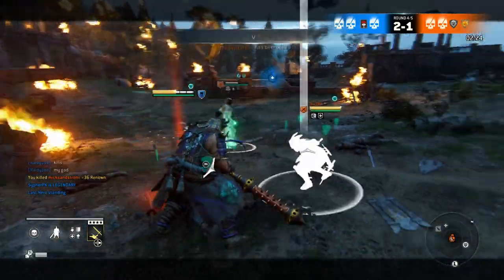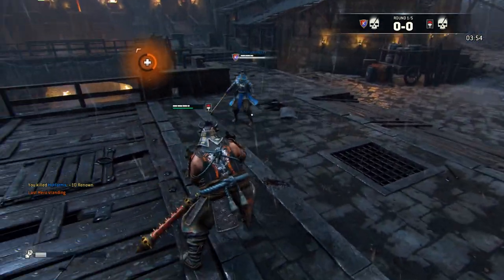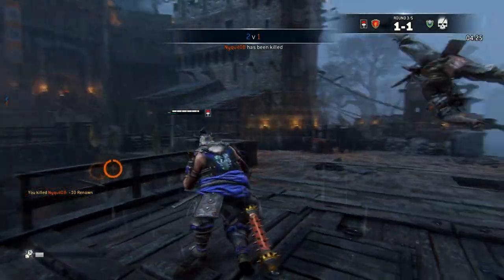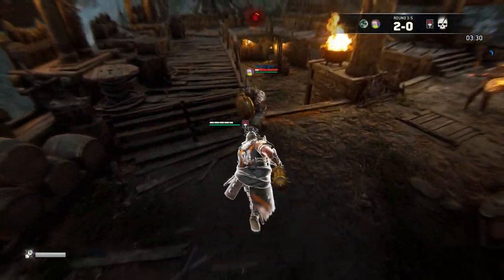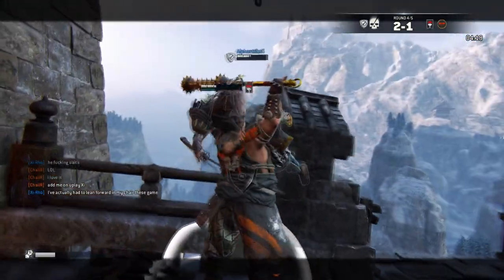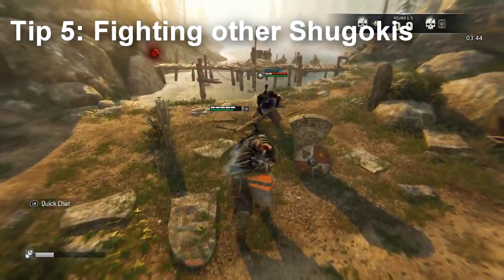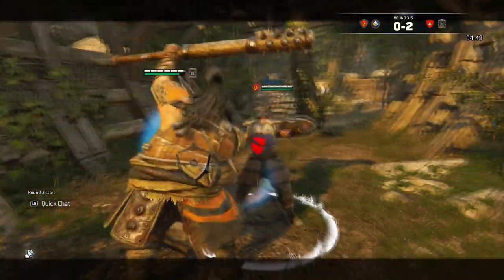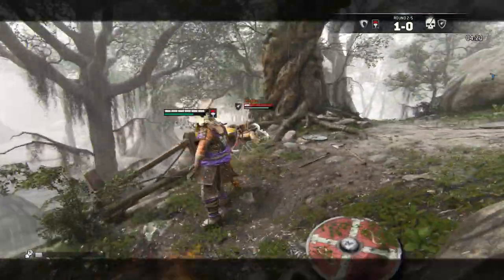For Honor | 5 Advanced Shugoki Tips to help you WIN